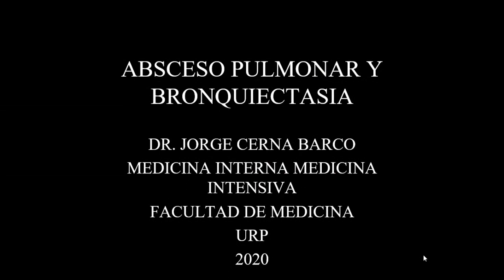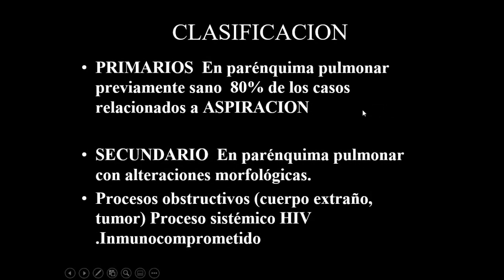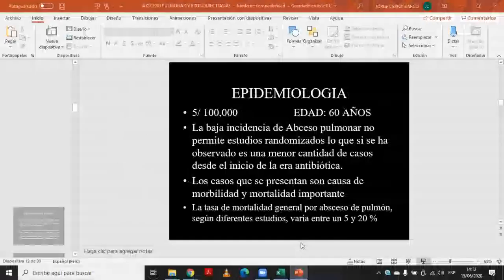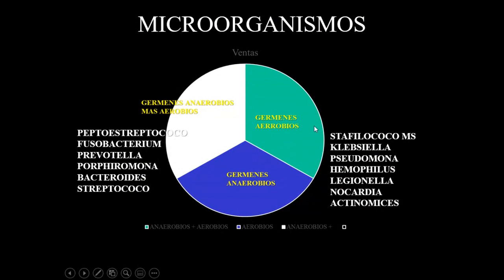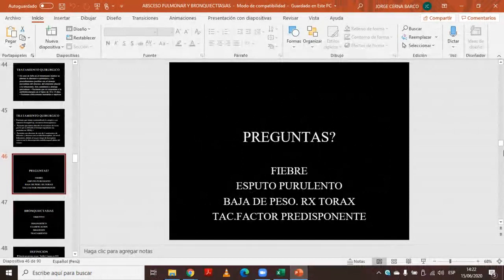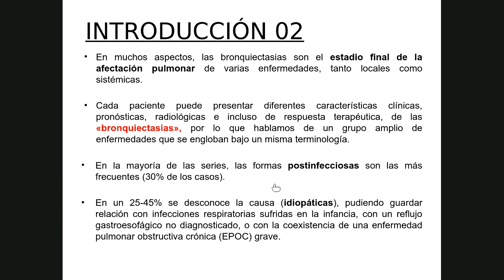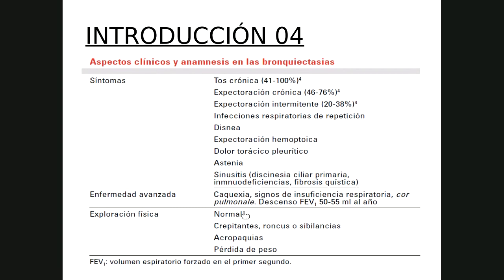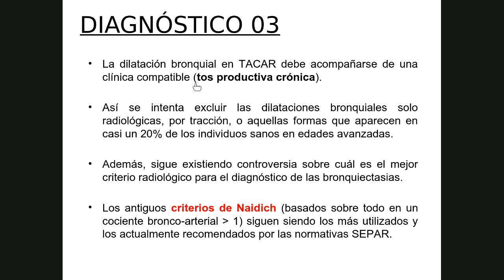7.1 teo, bronquiestasias y absceso pulmonar